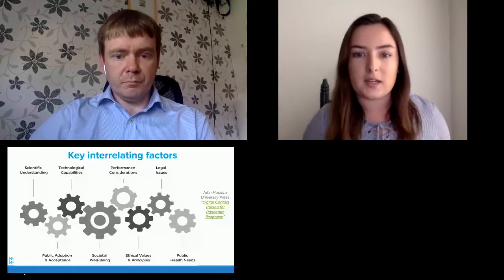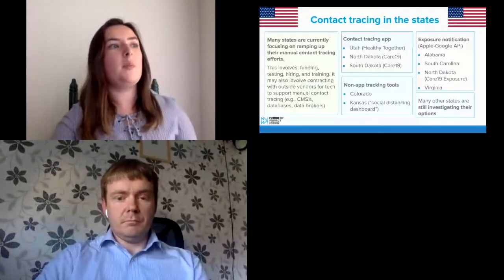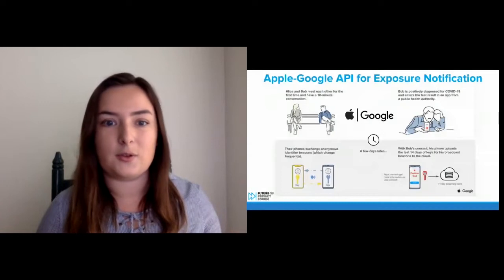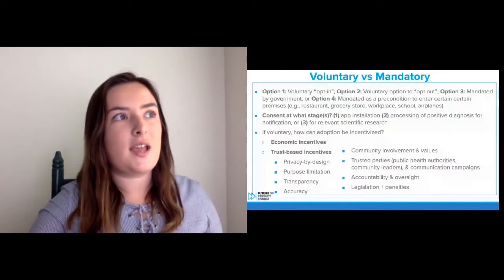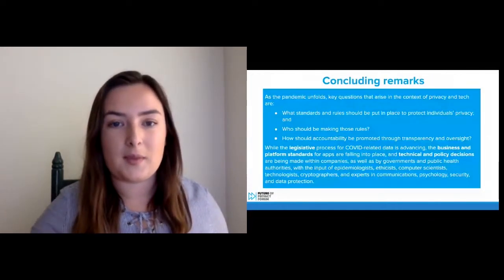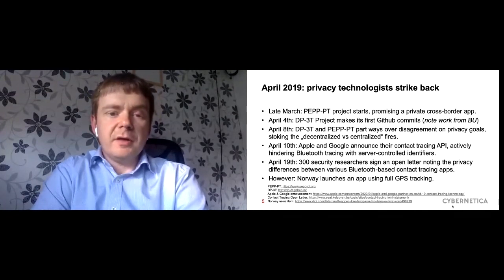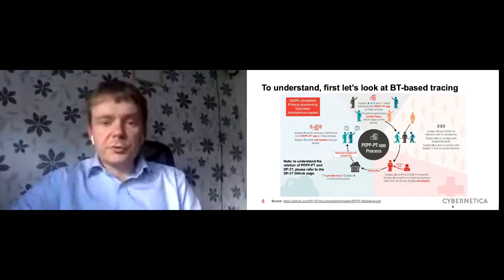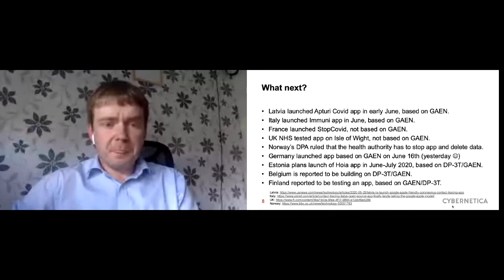COVID-19 Mini-Summit - Panel One - Contact Tracing in Canada and Abroad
Panel One of the Canadian Anonymization Network's June 17, 2020 COVID-19 Mini-Summit.

Contact tracing is being developed and rolled-out in jurisdictions around the world; in this session, panelists discuss the approaches taken by a range of jurisdictions to address potential privacy and de-identification issues, the challenges that have been encountered, and the important lessons to be learned. This session also introduces many of the options currently available for automated contact tracing systems – centralized vs. de-centralized; GPS vs. Bluetooth; availability of aggregate vs. other forms of data – and the pros and cons of each.

The panel features Pollyanna Sanderson (Policy Counsel, Future of Privacy Forum) and Dan Bogdanov (Head of the Department of Information Security Systems, Cybernetica). It is moderated by Khaled El-Emam.

for more information about CANON.